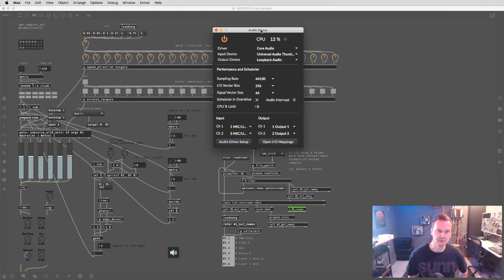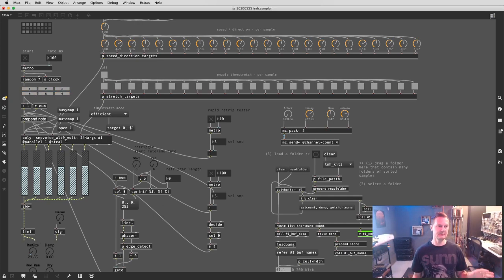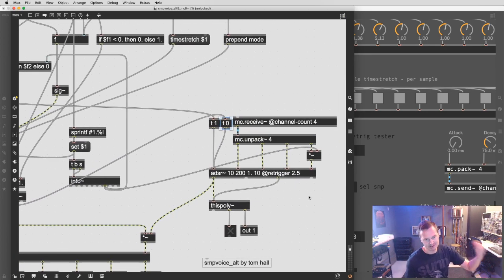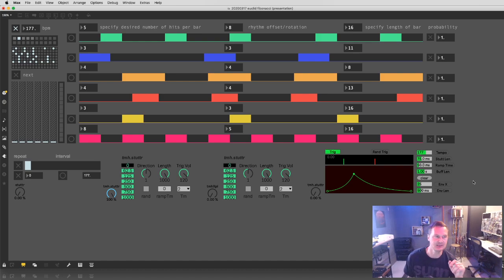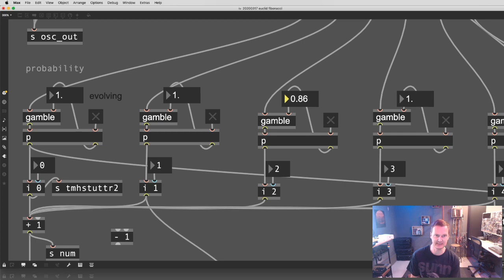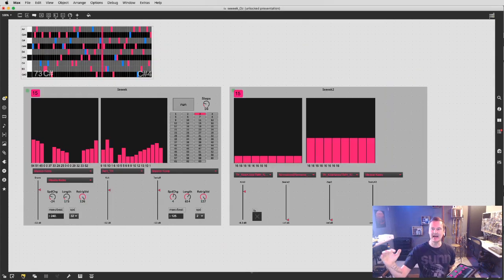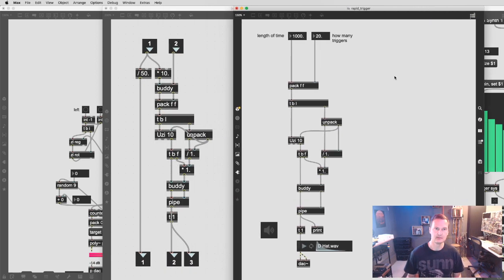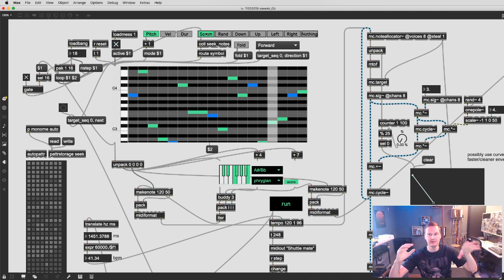Tom Hall (Cycling '74) live MaxMSP Show & Tell @ further_in 22/05/20